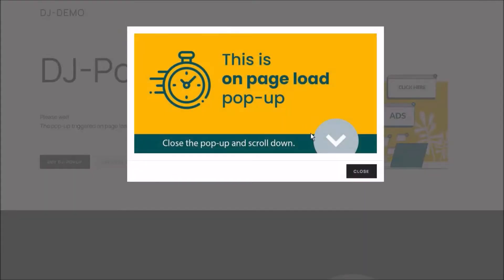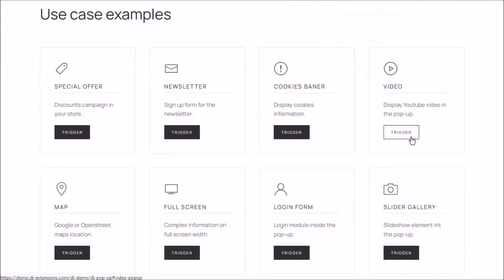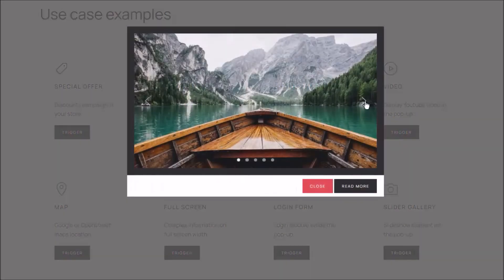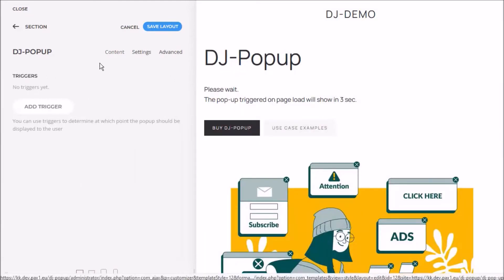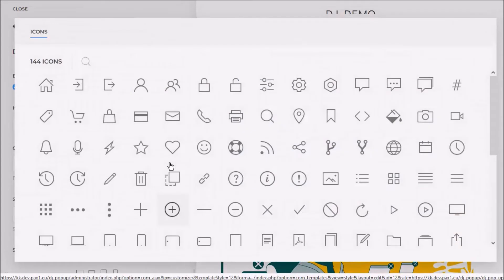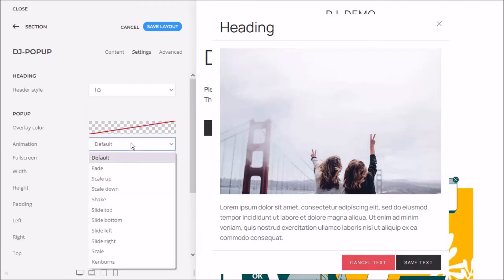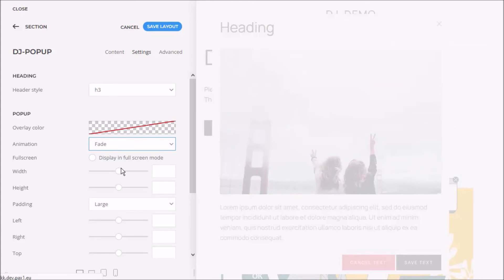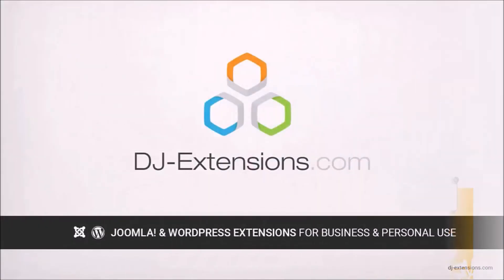DJ-Popup - a Joomla and WordPress plugin dedicated to YOOtheme Pro PageBuilder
Use the DJ-Popup plugin combined with the YOOtheme PRO and display various eye-catching pop-ups or modal boxes. Boost your conversion rates on pages built on YOOtheme!

Easily change any YOOtheme Pro builder section of your choice to a pop-up or a modal box.

It's a plugin integrated with YOOtheme Pro - works with Joomla and WordPress.

Remember that you can always take advantage of our experience 🦾